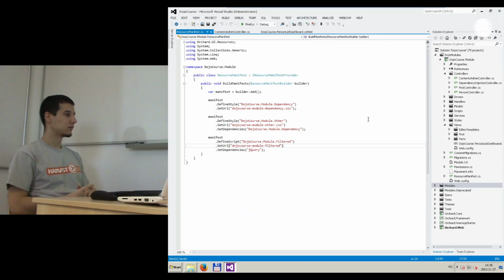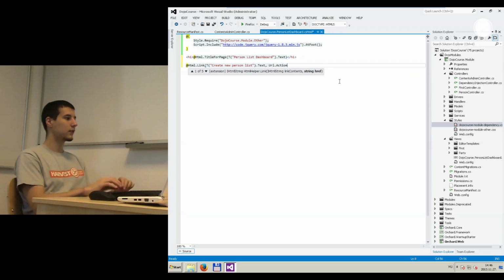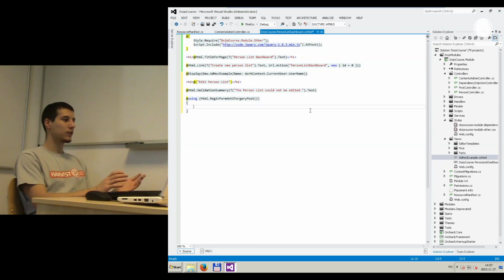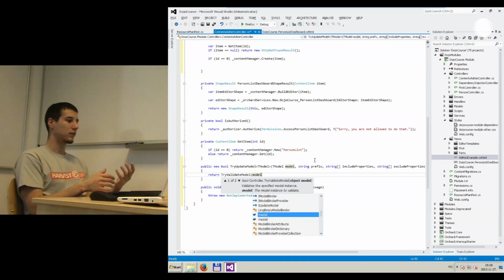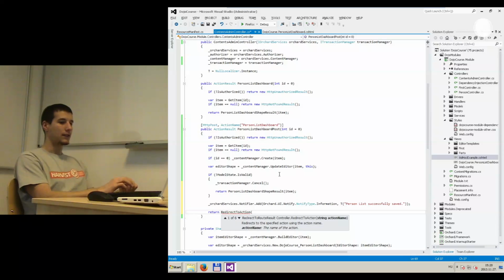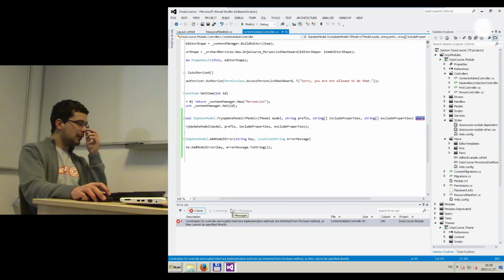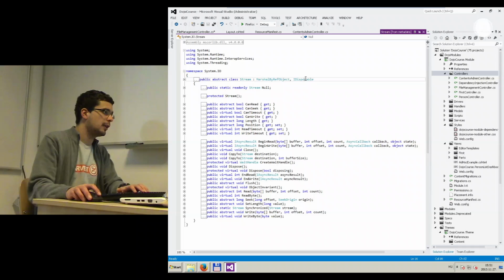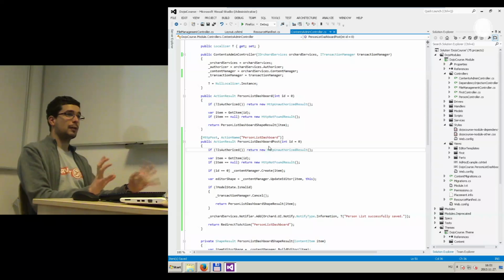Client-side development and a little more of the Orchard API - Dojo Course tutorial 9.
Ninth tutorial of the free and open online Orchard course, Dojo Course about getting to know the Orchard content management framework